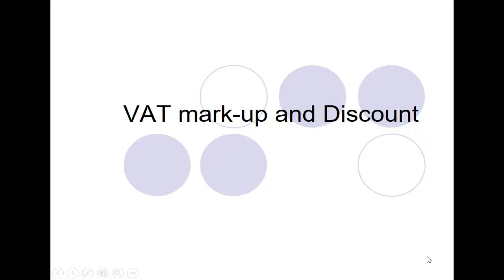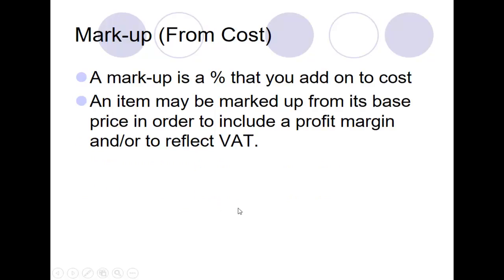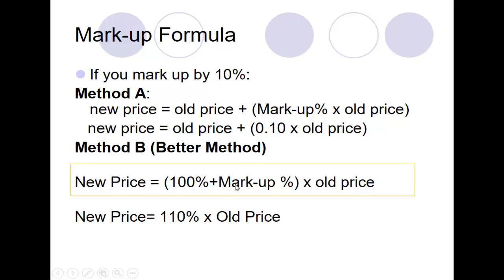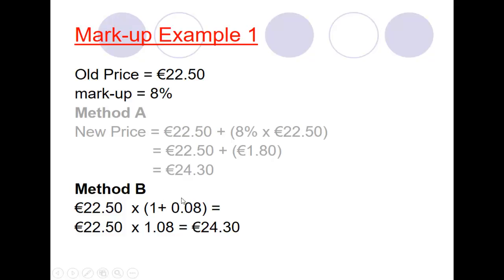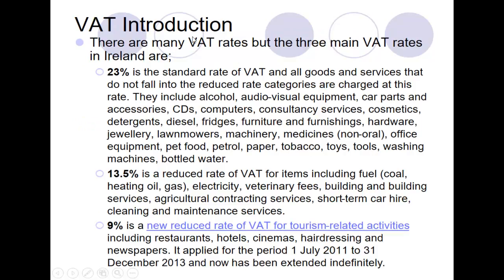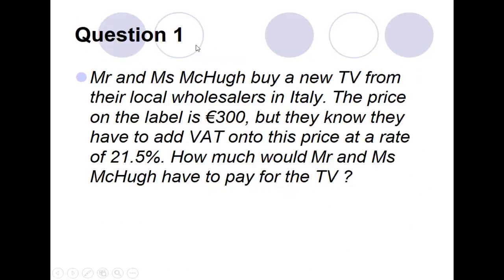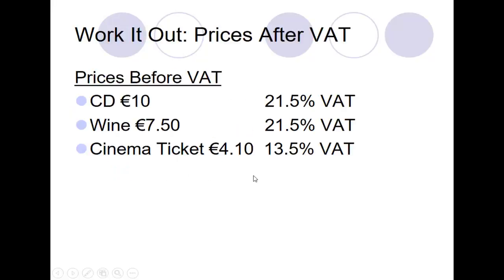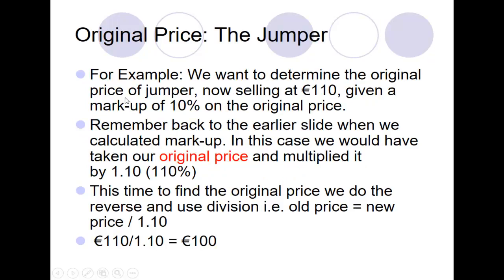VAT Sales Tax, Discounts markup and percentages